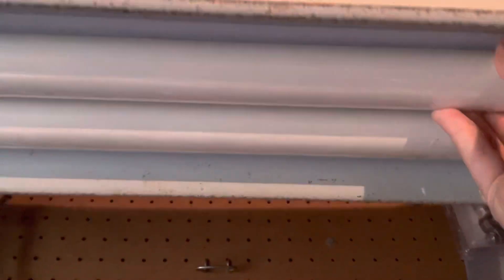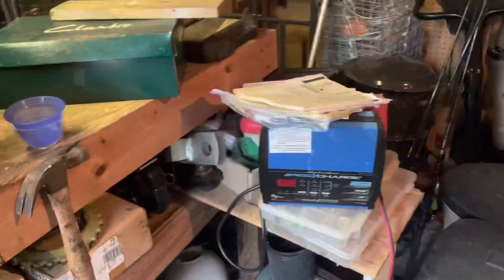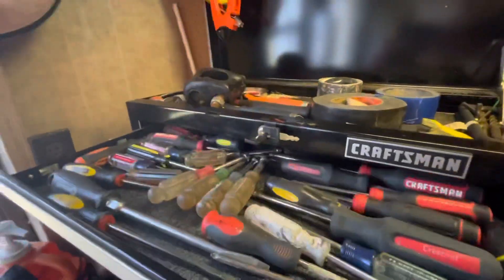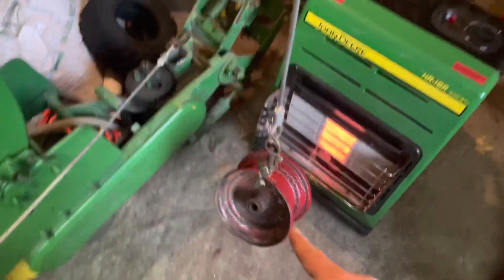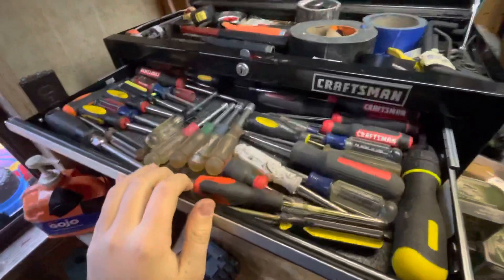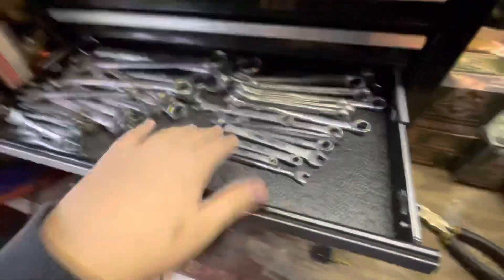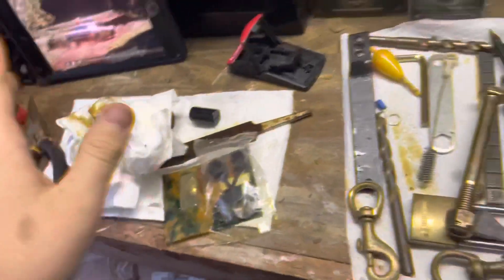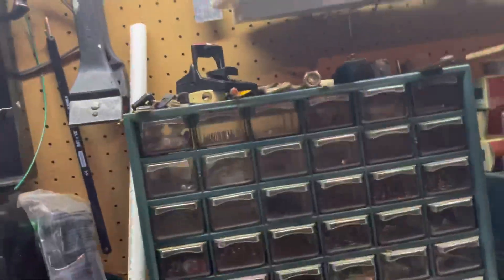Organizing the Shed!! Part 1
Organizing the Shed!! Hope you guy enjoy, this will be a 2 part series maybe 3 depending on how long the 2 part is.